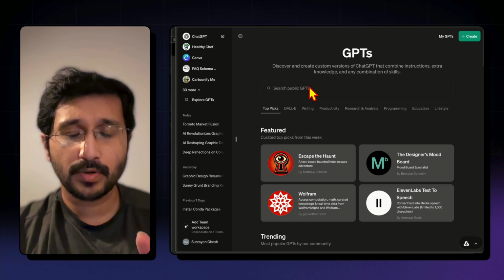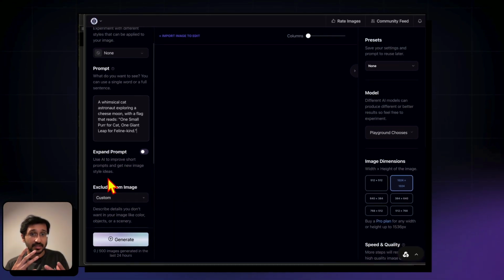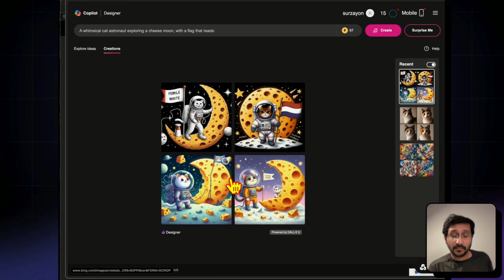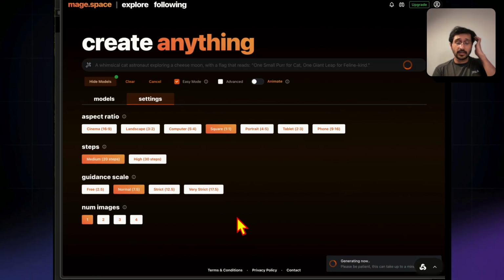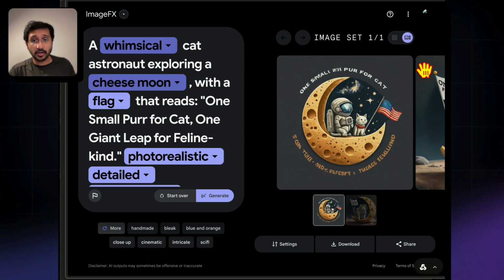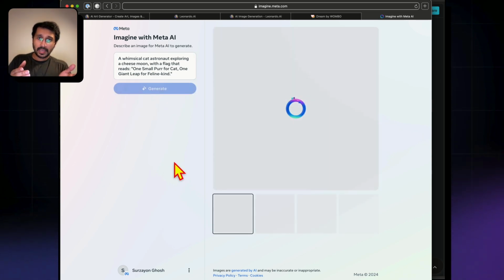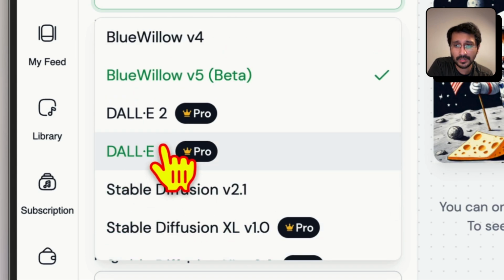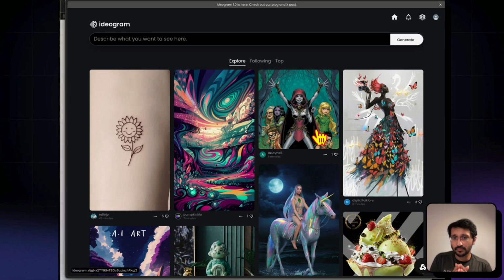Must-See: 10 Essential AI Image Tools for 2024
Get ahead of the game by checking out these 10 AI image generators you need to know in 2024! These tools will make it very easy the way you create content. Don't miss out on the future of image generation
Explore the most impactful, free plans in some AI image generators.
Beginner-Friendly: Jumpstart your creative projects with ease.

⏰ Timestamps ⏰
00:00 Introduction
00:25 Dalle 3 with ChatGPT Plus
02:04 PlaygroundAI
06:05 Microsoft Designer
07:48 Mage Space
10:11 Google's Image FX
12:36 Dream by Wombo
14:03 LeonardoAI
15:25 Meta AI
17:41 Limewire
19:06 Ideogram AI

Prompt used throughout this video :
A whimsical cat astronaut exploring a cheese moon, with a flag that reads: "One Small Purr for Cat, One Giant Leap for Feline-kind.",